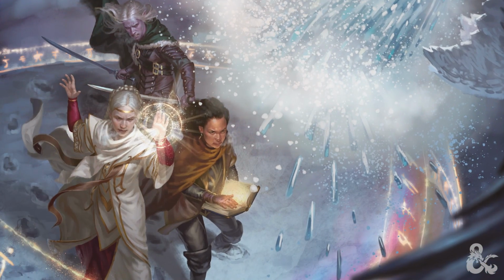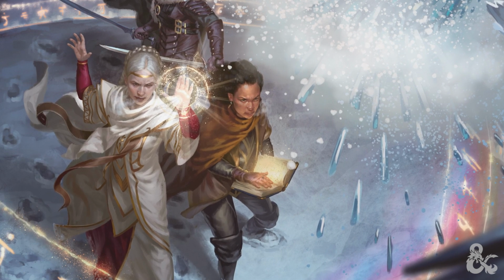New Wizard: Abjurer | 2024 Player's Handbook | D&D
Preorder the new 2024 Core Rulebook Digital & Physical bundle on D&D Beyond

Introducing the 2024 Player's Handbook, the new and improved guide for fifth edition DUNGEONS & DRAGONS. Packed with endless character options, striking illustrations, and a streamlined design, every part of this 384-page book is a joy to experience.

Embark on an epic adventure 10 years in the making.

Create compelling characters with optimized rules, updated spells and equipment, and expanded player options. With an improved layout and organization, you have all the information you need right at your fingertips. Your adventure begins now!

Pre-order the 2024 Digital & Physical Core Rulebook Bundle and save $60!

All three of the 2024 Core Rulebooks are available for pre-order as a Digital & Physical bundle. Grab them today to get the interactive digital version and the beautiful hardcover version of each one upon release, as well as fully unlocking their contents on D&D BEYOND. Shipping is free for this bundle!

Pre-order the 2024 Digital & Physical Core Rulebook Bundle to receive these exclusive D&D collectibles:

Dragons of D&D digital art book

D&D BEYOND Gold Digital Dice set

50th anniversary digital Gold Dragon mini, releasing with the closed beta of the upcoming 3D virtual tabletop*